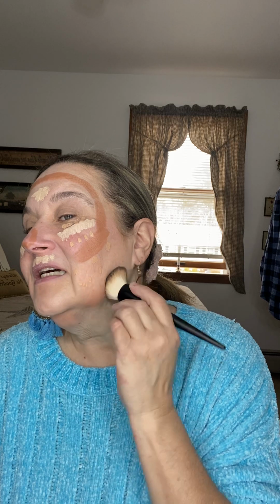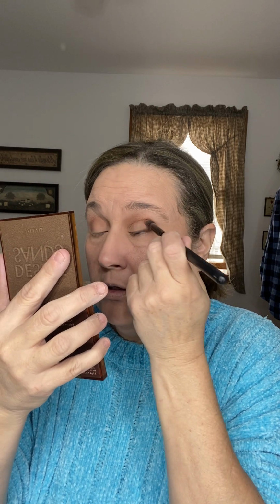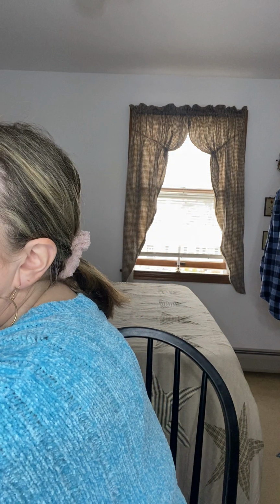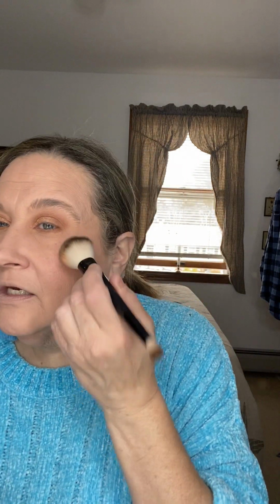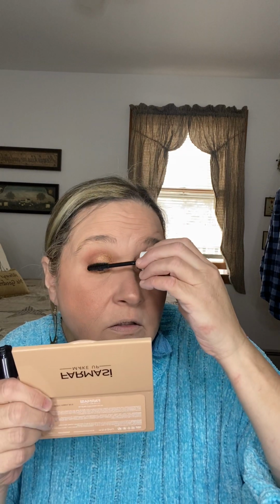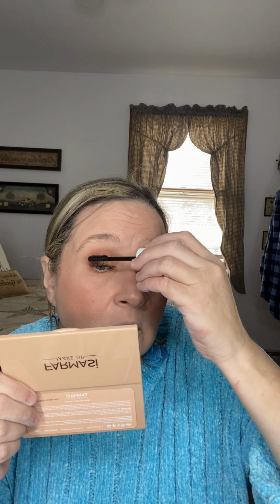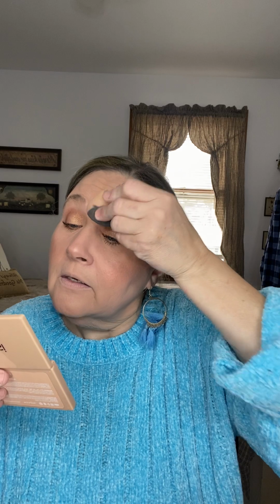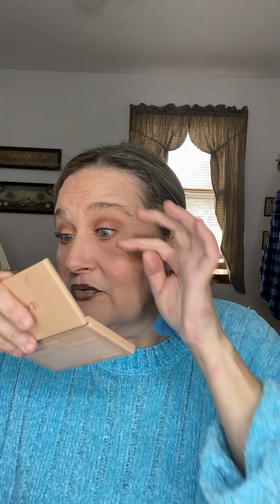February 12, 2023 Underpainting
Under Painting with Farmasi products!!